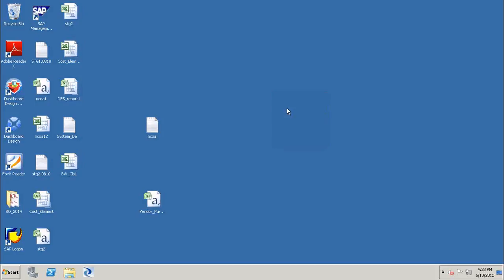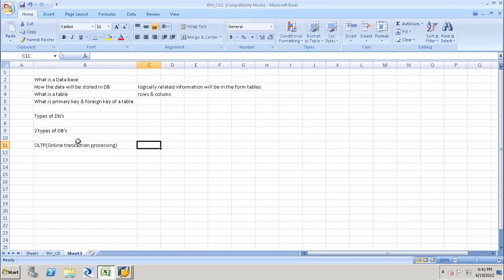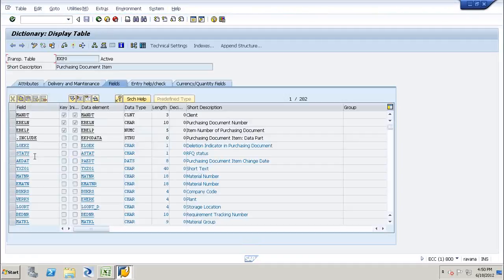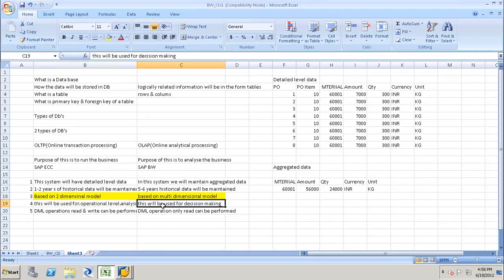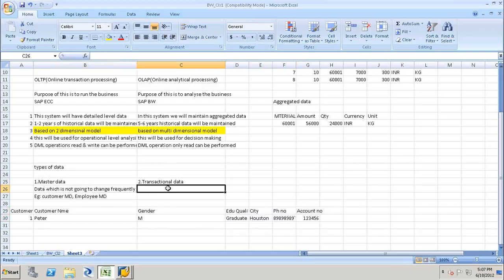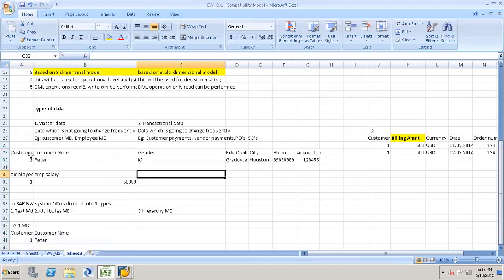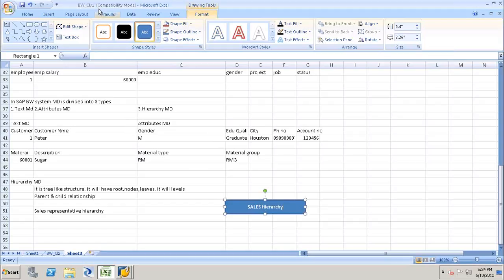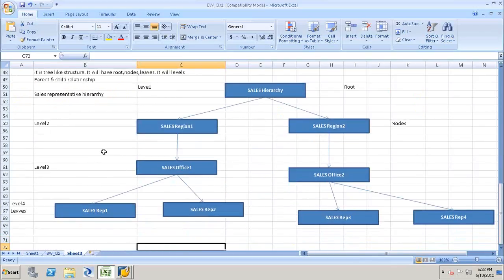SAP BW Online Training Chapter - 3 | SRY IT Solutions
Learn what is database and how the database stored in DB